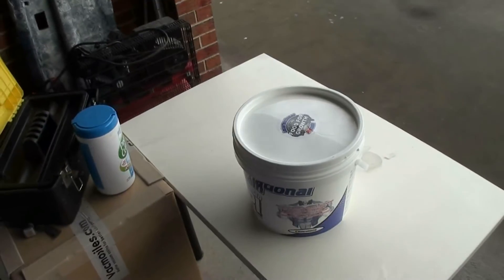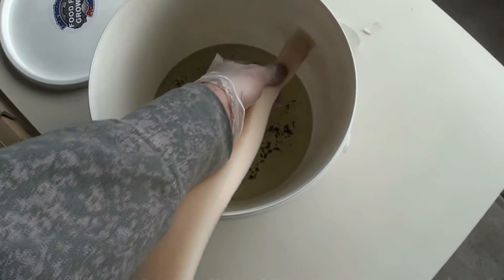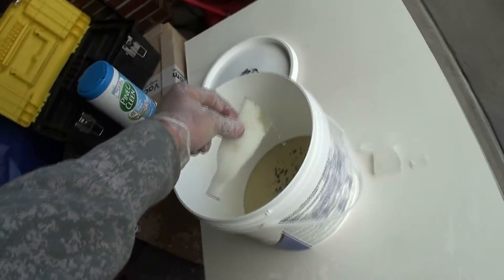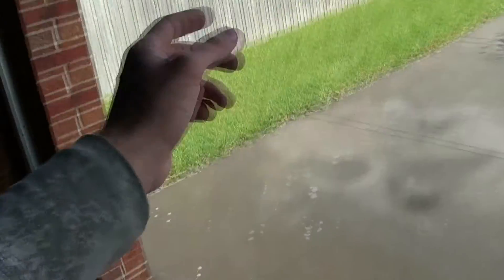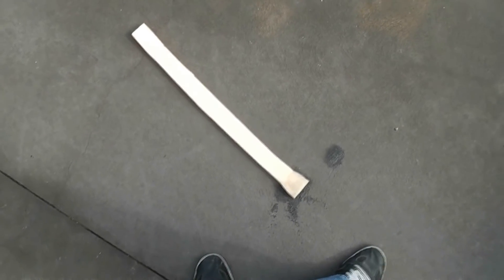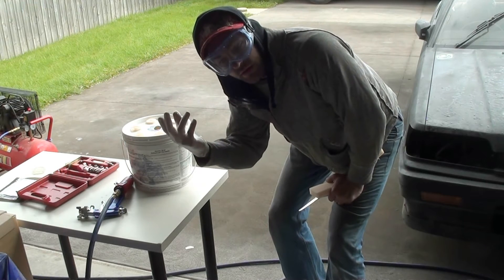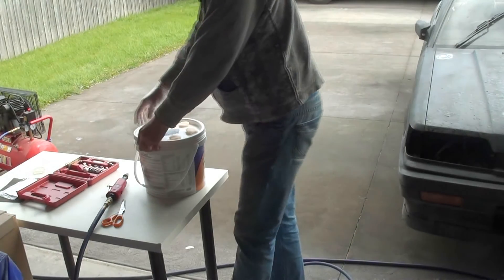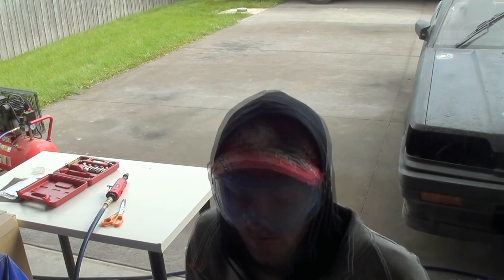Sponge vs Acetone test & Making a bucket for spray gun cleaning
I'm going to use a spray gun for gel coats to get that really shiny look. Using the gun allows me to make this layer as this as possible and get even coverage. The gun however needs to be cleaned immediately after use otherwise all the resin will cure inside it and the gun will become clogged up and therefore useless.

Acetone cleans away uncured resin very easily, so All i need to do is fill the gun with acetone and stray it untill the gun is clean. I don't want to spray into the air, so I'll spray it directly into a bucket. This will of course crease pressure inside the bucket, and I need "vents" in the bucket for air to escape - through these sponges, so as to keep the acetone in - there wouldn't be much point if it flew right out of the bucket again lol.

So this is a test to see if acetone will melt the sponge - which it doesn't, and so i make the necessary modifications to the bucket :D